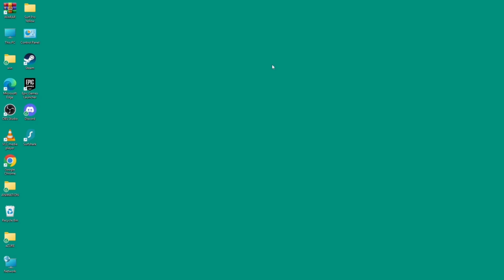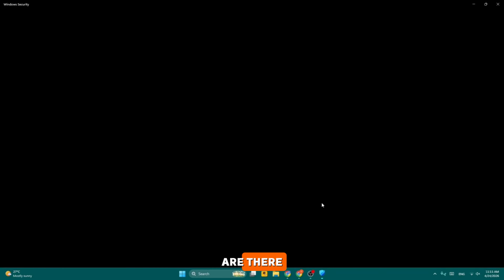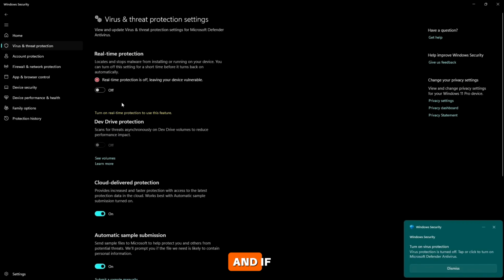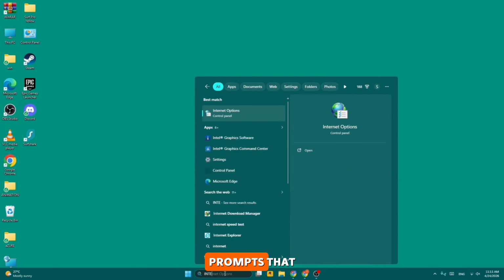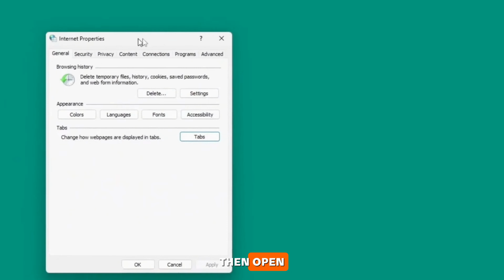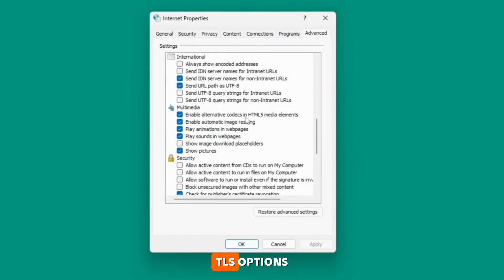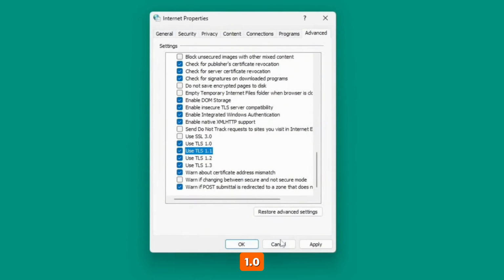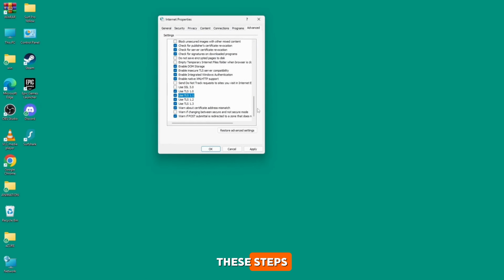How To Fix Error 0x80190001 Microsoft Account Login Problem | Microsoft 365 Login Error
Learn how to fix Microsoft account login error 0x80190001 on Windows in 2026 with this step-by-step troubleshooting guide. If you are unable to sign in or keep getting login failed errors, these fixes will help you resolve it quickly.

In this video, you’ll learn:

Why error 0x80190001 appears during Microsoft login
How to temporarily disable antivirus conflicts
How to enable TLS security settings
How to fix internet security configuration issues
How to restart and retry Microsoft sign-in
How to solve Windows authentication errors

👉 Important: This error is usually caused by security settings, TLS misconfiguration, or antivirus blocking login requests.

Timestamps:
0:00 – Introduction
0:05 – Check antivirus settings
0:20 – Disable real-time protection
0:35 – Enable TLS settings
0:55 – Apply changes & restart PC
1:08 – Final fix